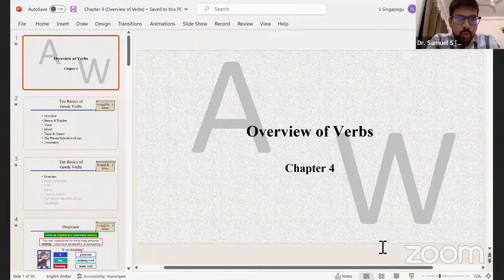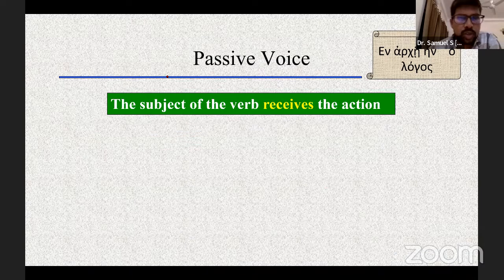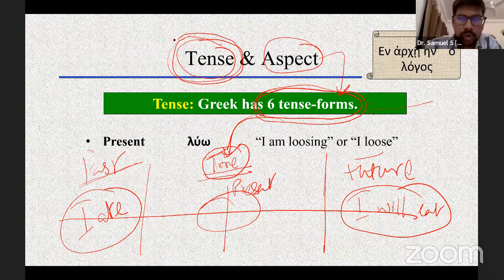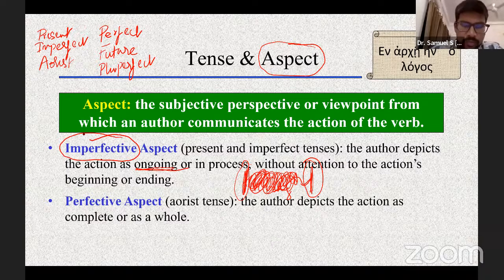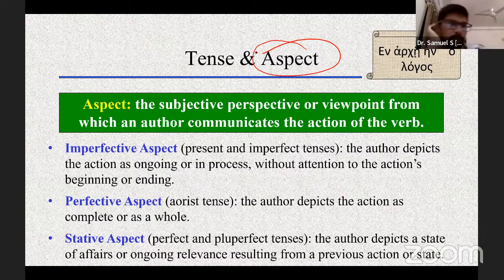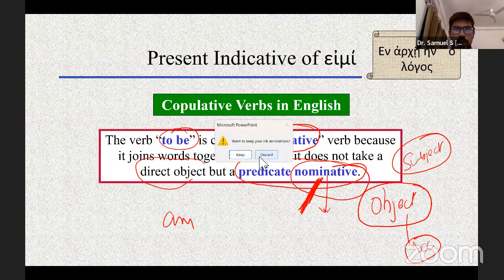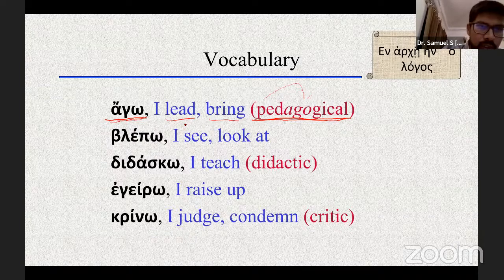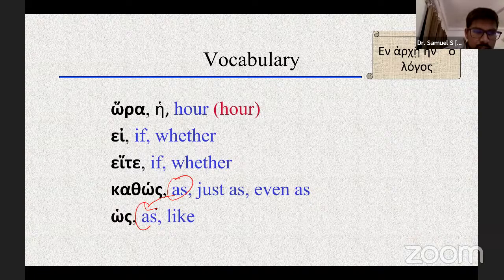Beginning Greek- Lecture 6